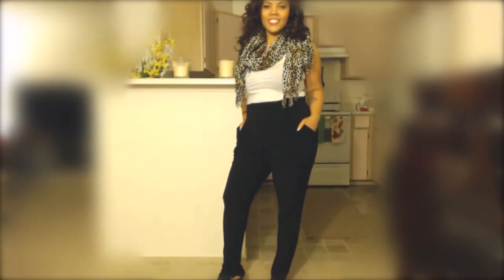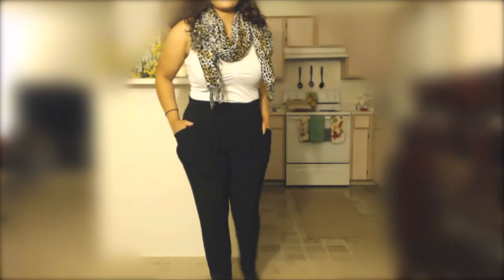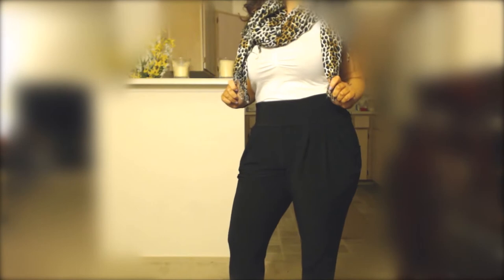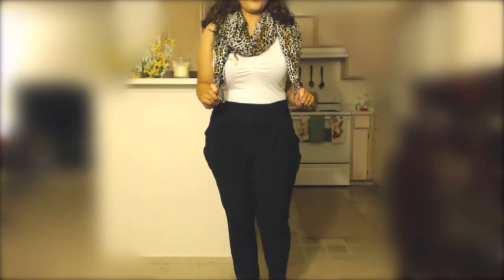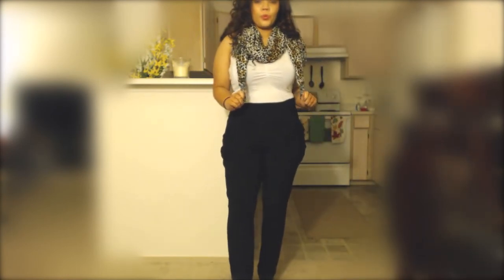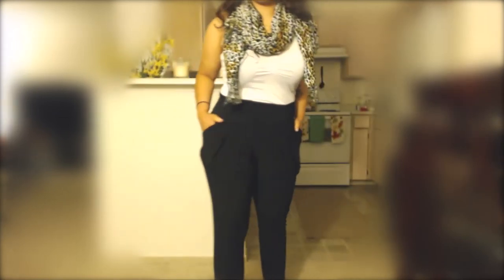Outfit of the day curvy- Business Casual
Accenting the right areas of a cuvy body is imperative to looking good a feeling good! This outfit is a simple business casual outfit, which can be worn to work by adding a tailored blazer or out with the girls for drinks!

What I'm wearing:
♥ White Body Suit- Love Culture
♥ Wifey Gold Necklace- Envy Clothing Co.
♥Infinity Cheetah Print Scarf- Flea Market
♥Black Harem Pants- Love Culture
♥Black Shooties, open toe- Sears

I hope you enjoyed this video! Let me know what styles you are interested in seeing.